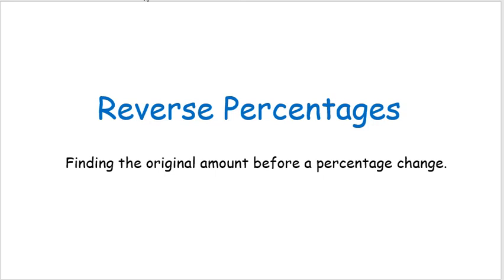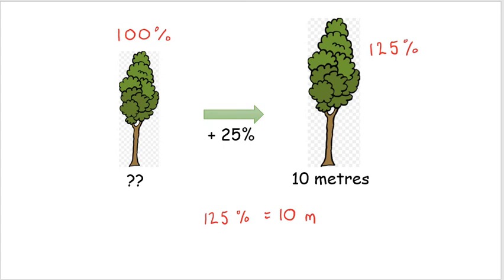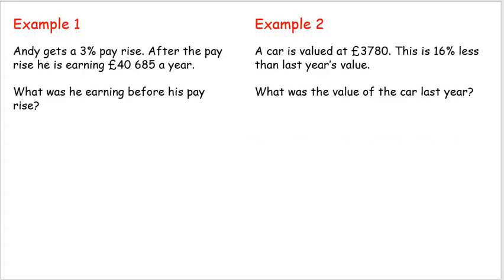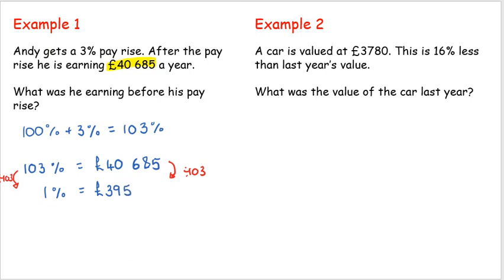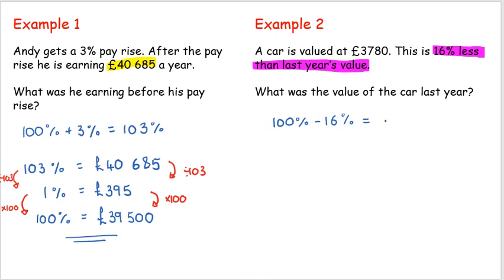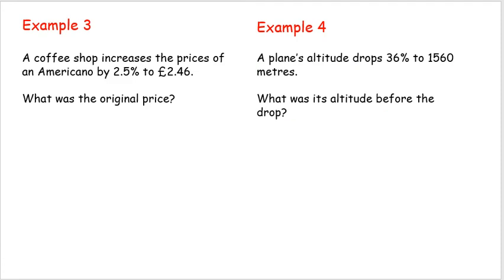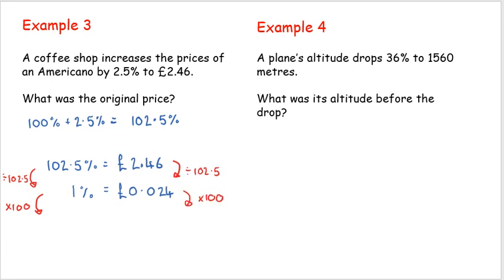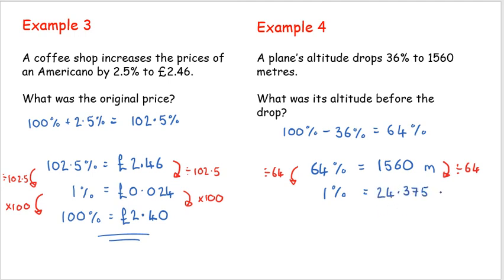Reverse Percentages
Calculating reverse percentages